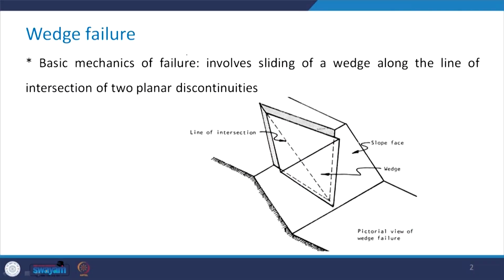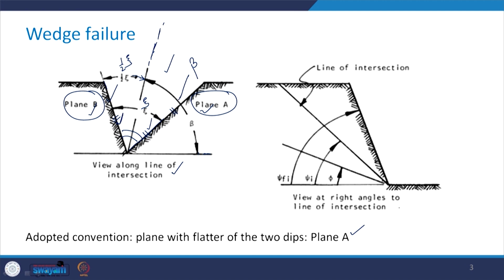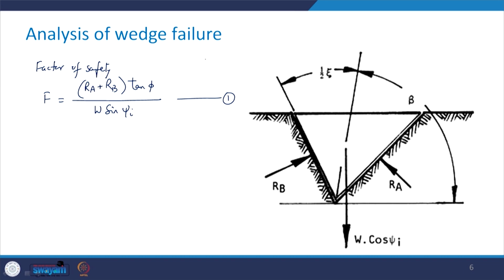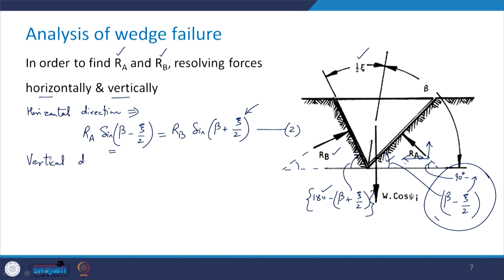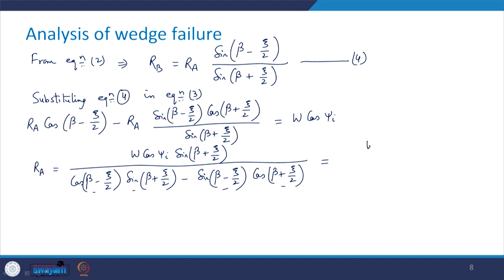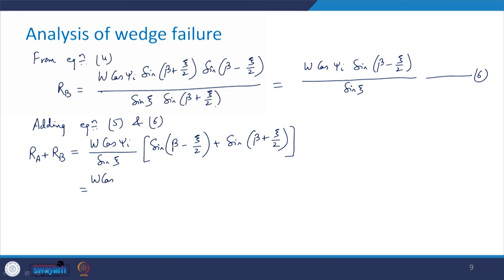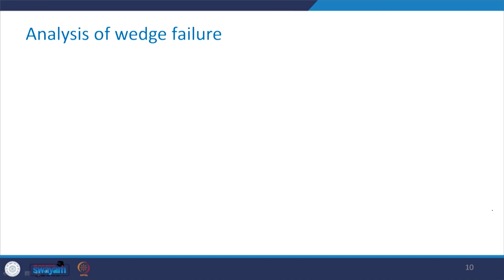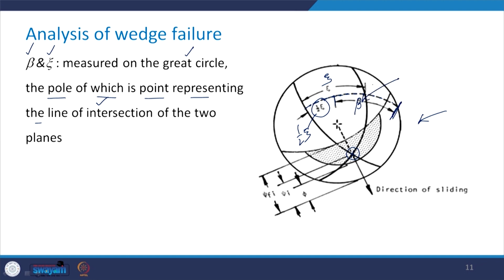Lecture 50; Rock Slope Stability - Wedge Failure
Rock slope stability, wedge failure, analysis of wedge failure.